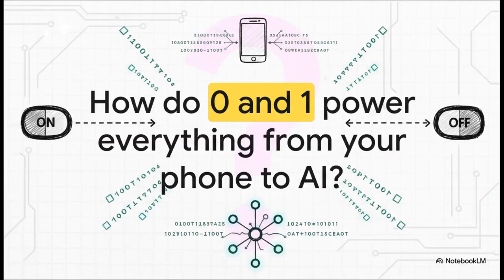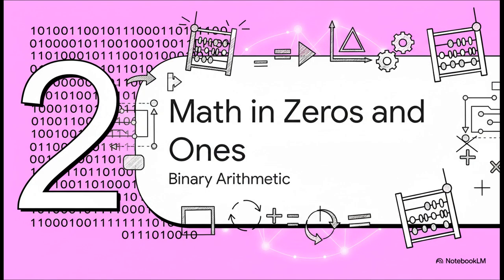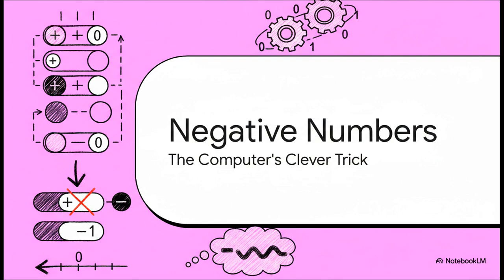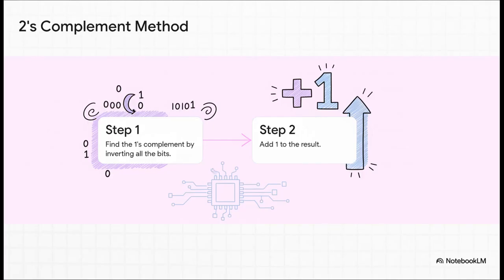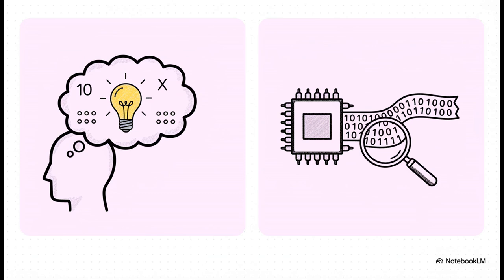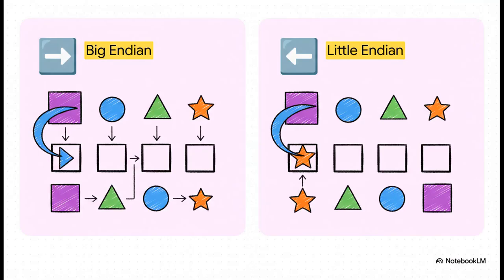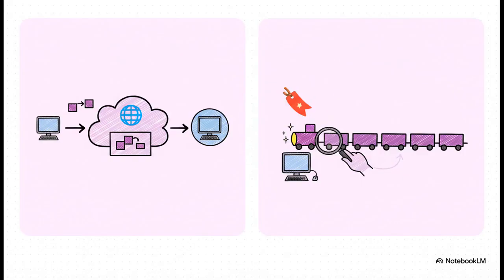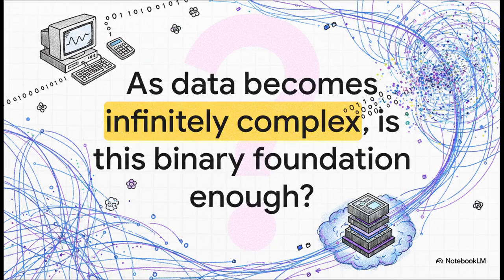Digital Infrastructure — How Binary Is Not What You Think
How do computers actually speak in 0s and 1s? Many believe binary is just a coding trick — but it forms the physical foundation of digital infrastructure.

We explain transistors, voltage states, logic gates, memory storage, and how billions of tiny switches power the modern internet economy.

Great for students and beginners who want a clear explanation of how digital systems really work.